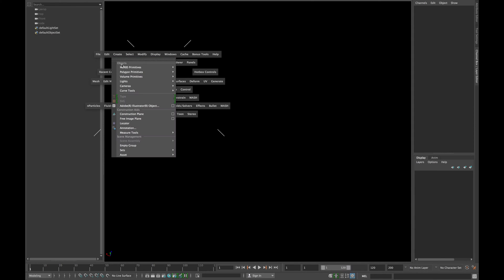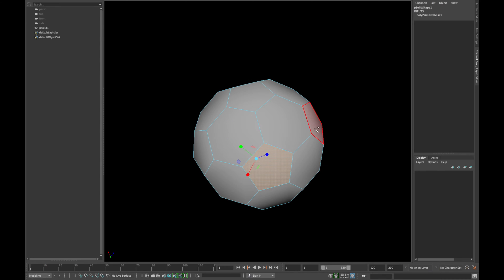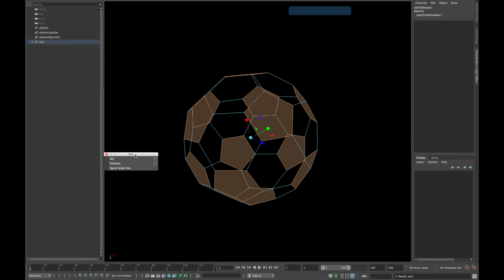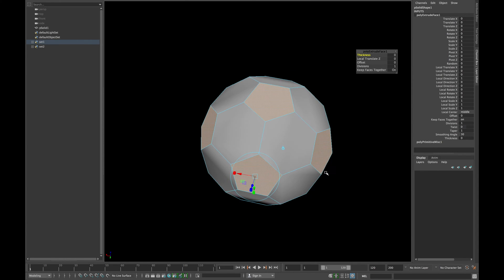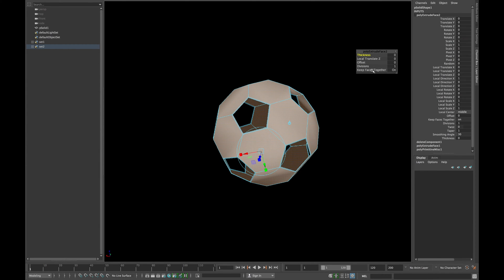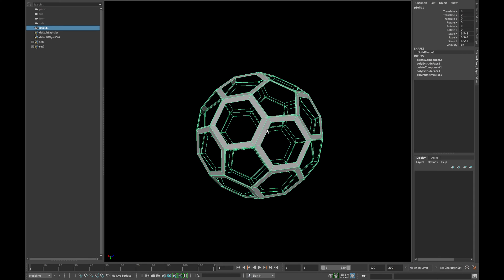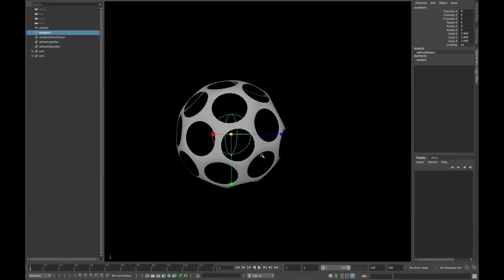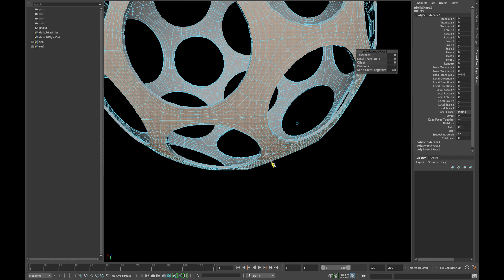Complex Modelling Series # 009 Holes In Sphere Maya 2017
In todays lesson we will learn how to create a perfect sphere with hole in it similar to maya's 2017 intro video